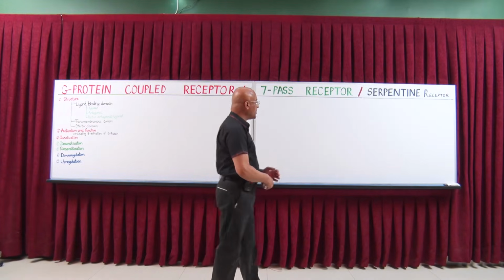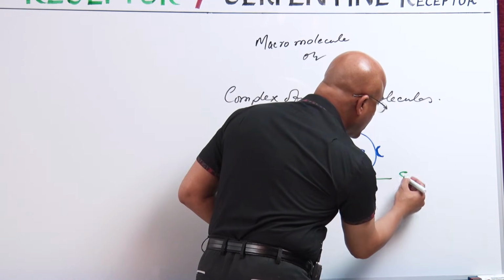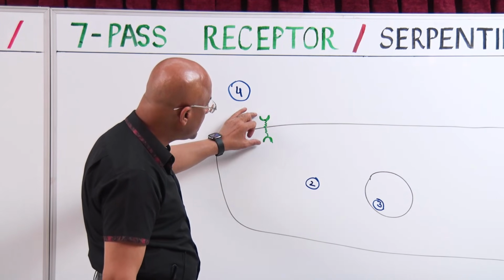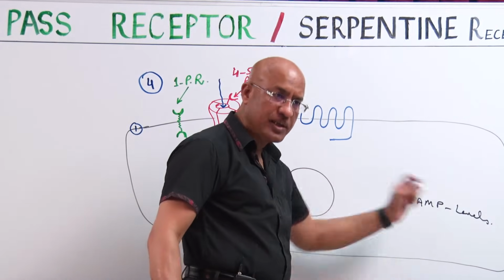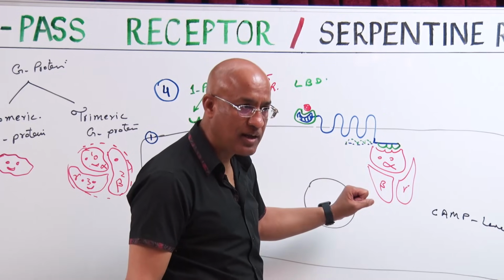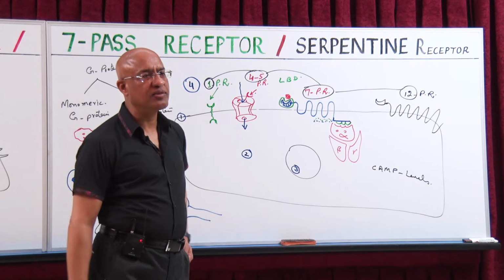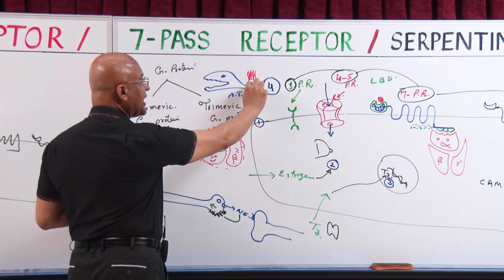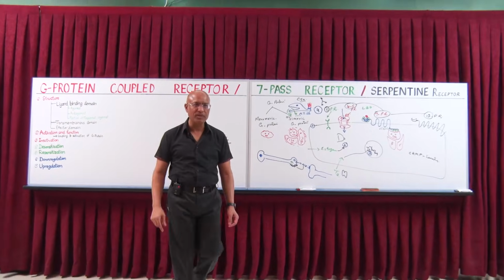An Intro to Receptors | Types, Structure & Location | Part 1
1. More than 800+ Medical Lectures.
2. Basic Medical Sciences & Clinical Medicine.
3. Mobile-friendly interface with android and iOS apps.
5. Download option for offline video playback.
6. Fanatic customer support and that's 24/7.
7. Fast video playback option to learn faster.
8. Trusted by over 2M+ students in 190 countries.

In this video Dr. Najeeb discusses the following points.

00:00 - 01:40 What are we going to discuss in this lecture?
01:41 - 02:48 Sensory receptors and receptors of physiology, biochemistry and pharmacology.
02:48 - 12:20 What is a receptor?
12:51 - 15:16 Where are the receptors located?
15:17 - 37:42 transmembrane receptors and their types with examples.
21:04 - 30:13 G-Protein receptors – a transmembrane type of receptor.
26:27 - 30:06 Trimeric G proteins and monomeric G-proteins.
37:43 - 44:46 Intracellular receptors (cytosolic and nuclear receptors) with examples.
44:47 - 49:40 Extracellular receptors and their examples.
45:35 - 48:12 Antithrombin III as an extracellular drug receptor. Heparin and it’s mechanism of action.
49:41 - 53:28. Review/Summary of this lecture.
53:30 - 54:37 What we are going to discuss in the upcoming lecture?